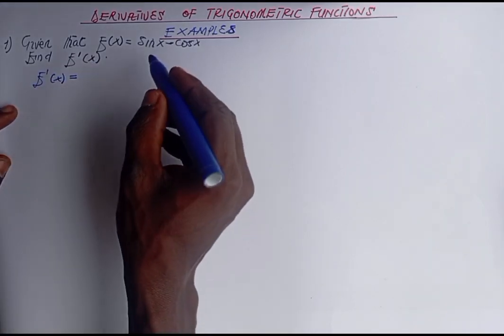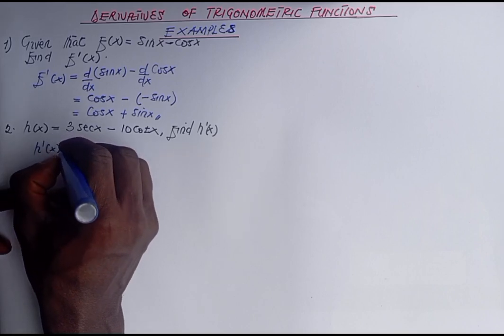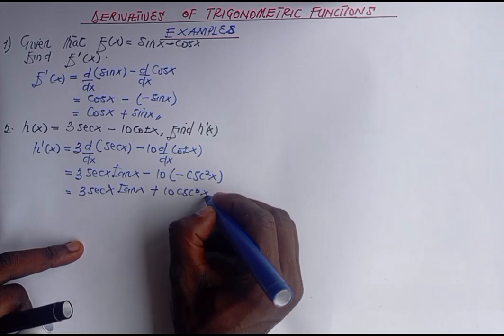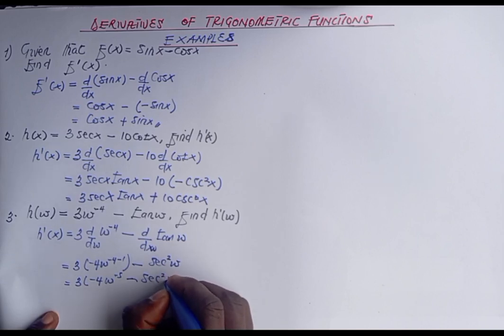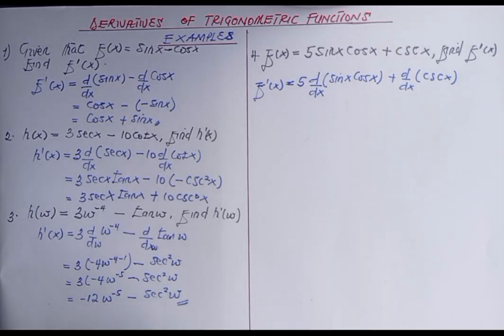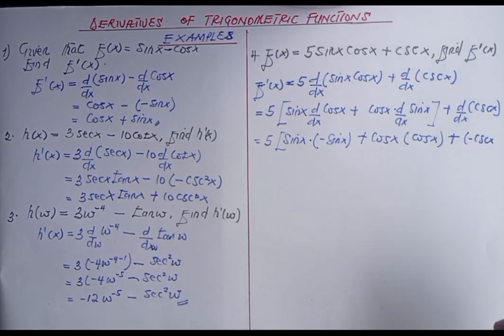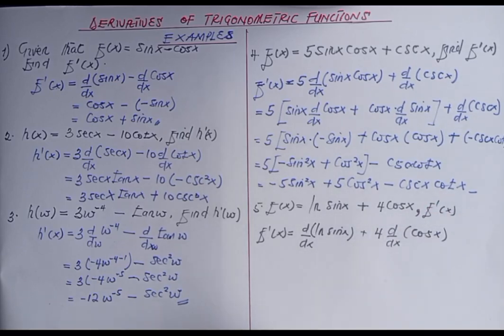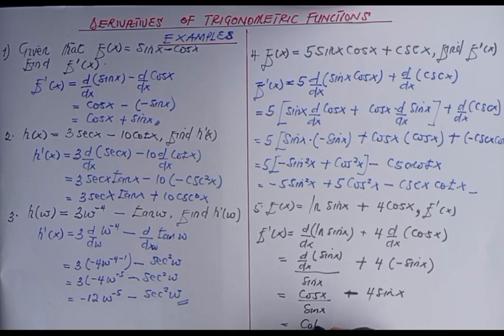How to find the derivative of trig. functions